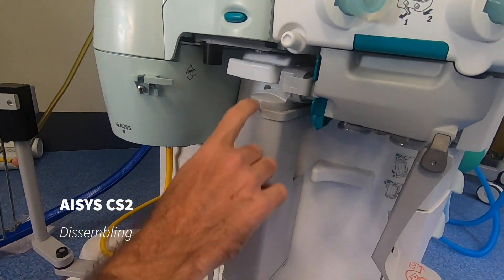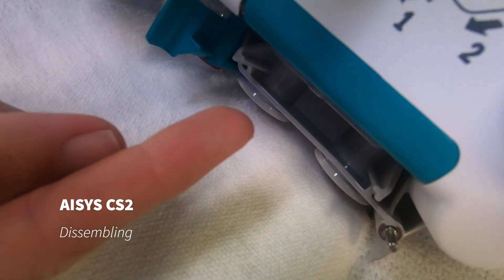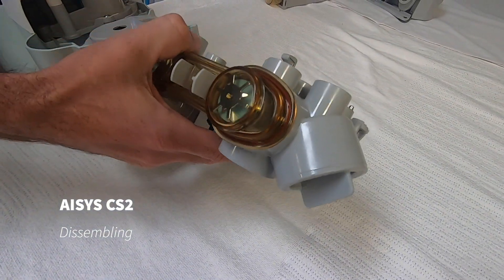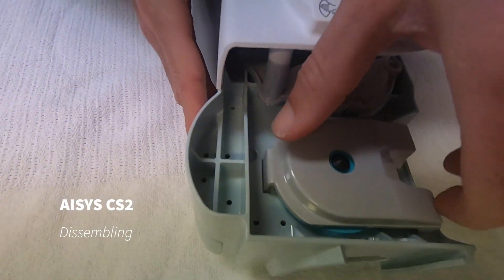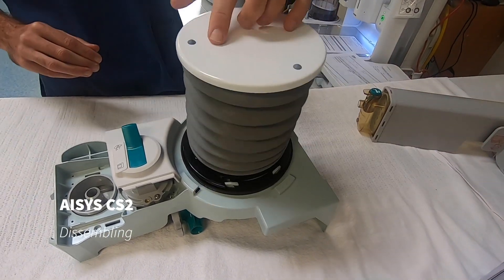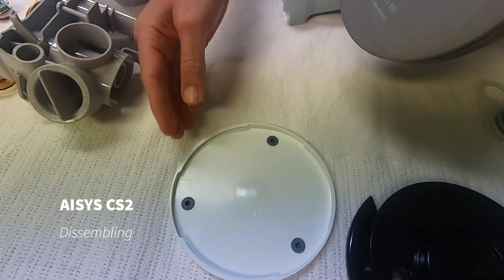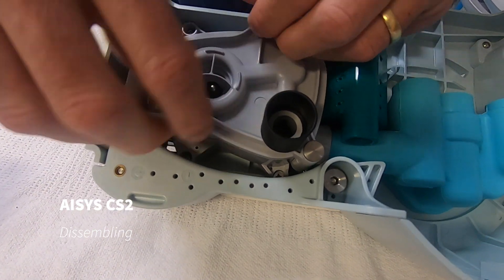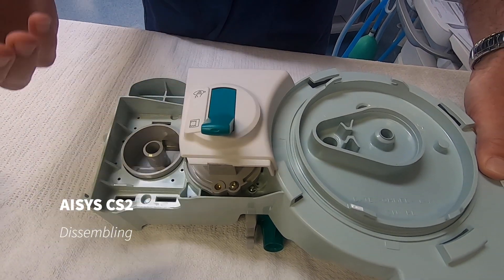AISYS CS2 ABS dissembling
Dissembling the ABS breathing block of the AISYS CS2 anaesthetic machine from GE.